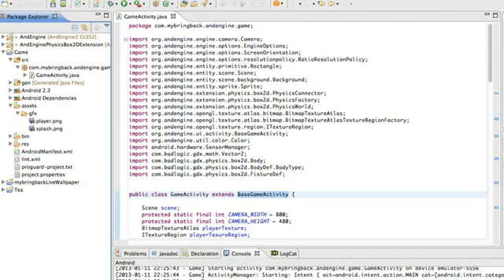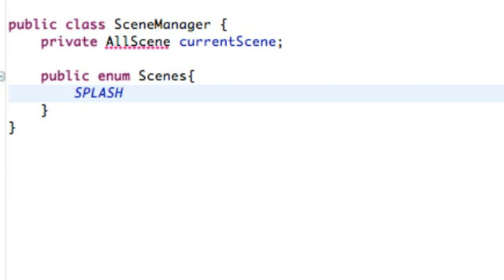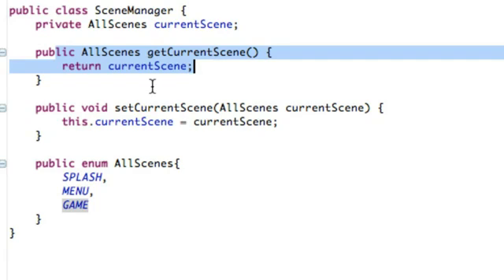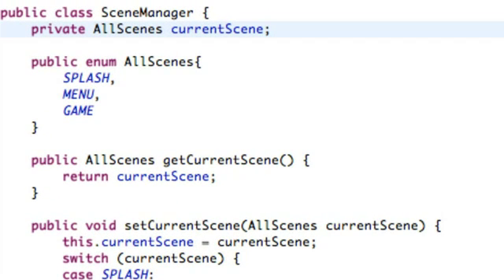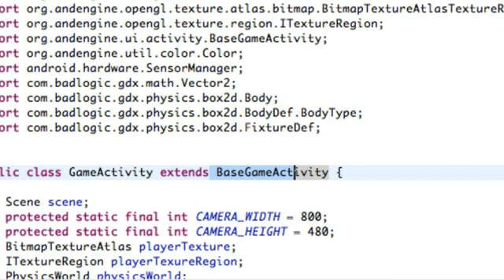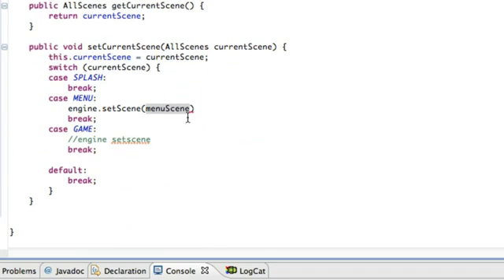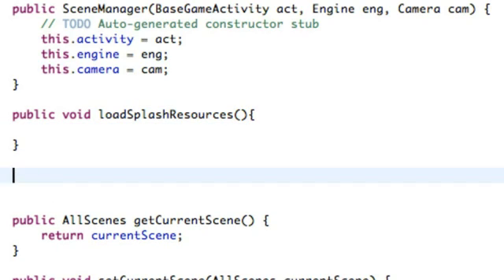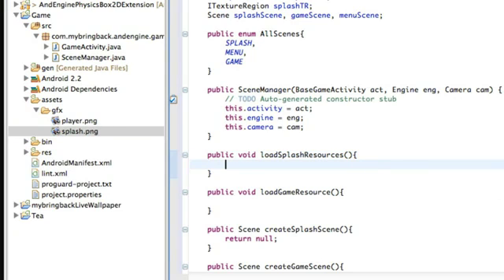AndEngine 1 6 Android Game Development Setting up a Scene Manager